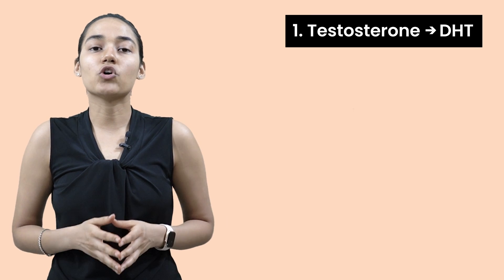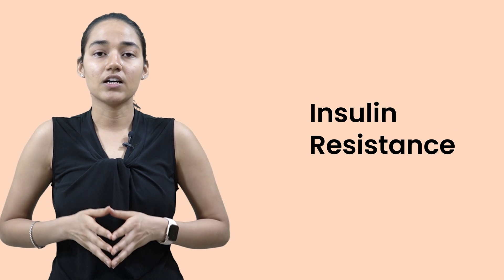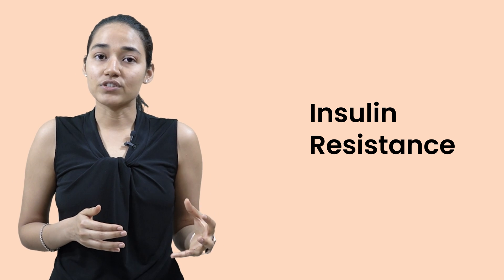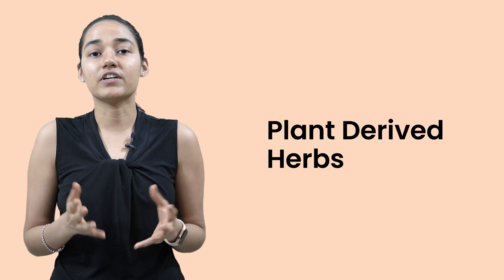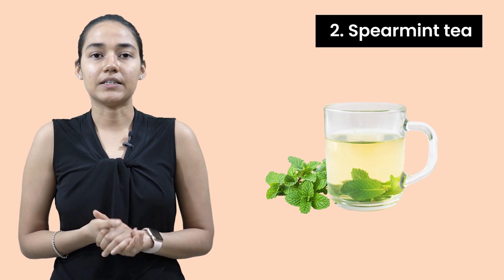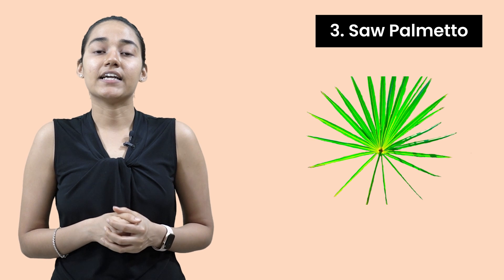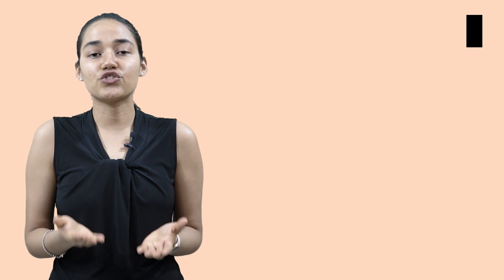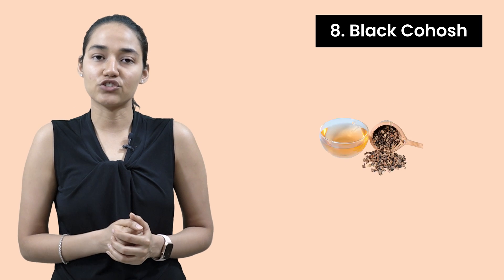How to handle male hormones in PCOS/PCOD | No more Acne, Irregular Period, Facial Hair, Weight Gain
Everything you need to know about PCOS Acne, Irregular Periods, Hirsutism, Weight Gain, Alopecia, Hair Loss, etc

In my previous video I discussed about how  high insulin levels can lead to high androgen production. in this video I am going to discuss about how high androgens impact PCOS and what can we do to reduce it.

1.Women with PCOS  produce excess androgens or male hormones which can lead to: facial hair, acne, irregular periods, hair loss, weight gain etc some of the most common symptoms of high androgens.

2.There is an enzyme called 5 alpha reductase which increases the conversion of Testosterone into DHT and DHT is the potent or powerful hormone which increases the risk of hair loss, acne, hirsutism, lack of ovulation etc
each women with PCOS may experience different levels symptoms depending on the intensity of insulin resistance.

3. It is important to know that high insulin can increase the activity of this enzyme which increases the conversion of testosterone into DHT creating all these complications.

4. And to add to the problem high insulin can also reduce SHBG and low levels of SHBG can lead to elevated levels of free androgens which further aggravates the condition.

So how do we minimise the symptoms or reduce the androgens. well there are some plant derived herbs which can be helpful.

- green tea: Reduces the conversion thereby reducing DHT and also increases SHBG

- spearmint tea: decreases free testosterone levels which is often elevated in PCOS. thereby reducing the symptoms of hirsutism

- black cohosh: it inhibits 5 alpha reductase and it is also good for prostate cancer.

- saw palmetto: is a plant derived anti androgen which inhibits 5 alpha reductase, it can be helpful for alopecia. acne and hirsutism

licorice: it decreases testosterone levels and is anti androgenic

white peony: even this is an anti androgenic herb and can reduce androgenic signs, taking it with licorice is shown to reduce testosterone levels

reishi mushroom: also inhibits 5 alpha reductase and can benefit the skin of PCOS by reducing acne.

chaste tree: can be helpful in hormonal balance and reducing DHT

RELATED VIDEOS TO CURE PCOS/PCOD